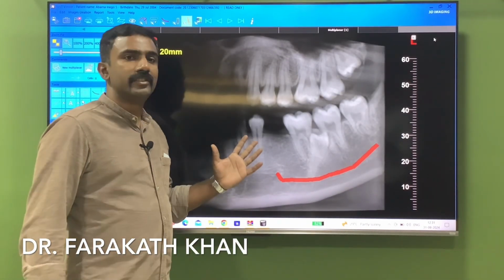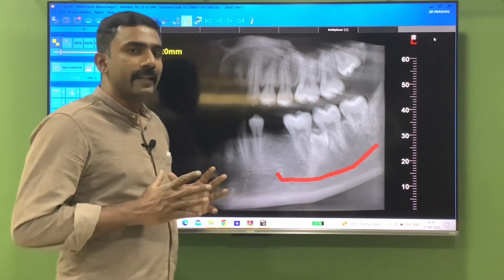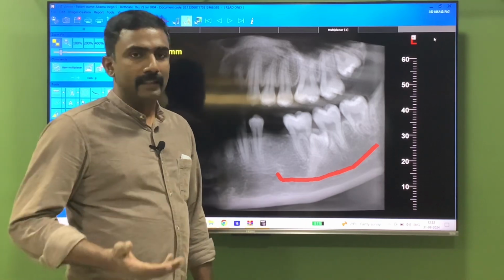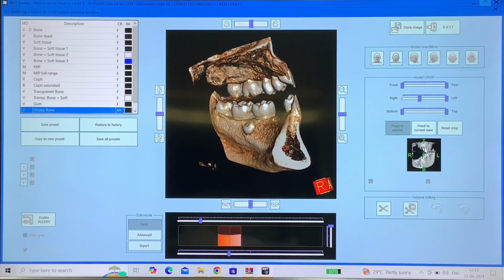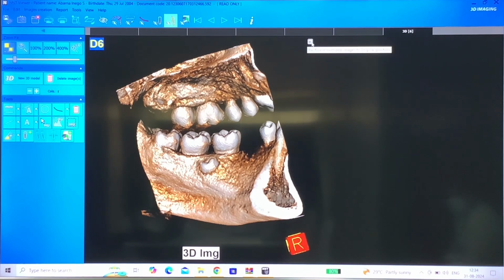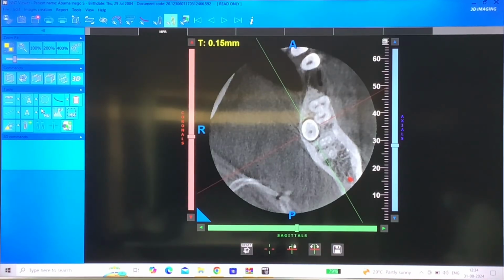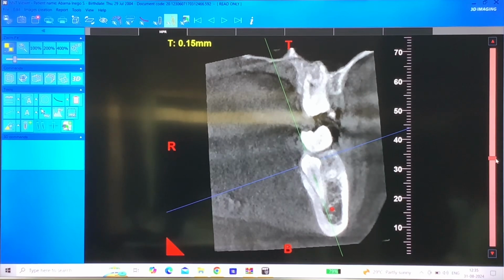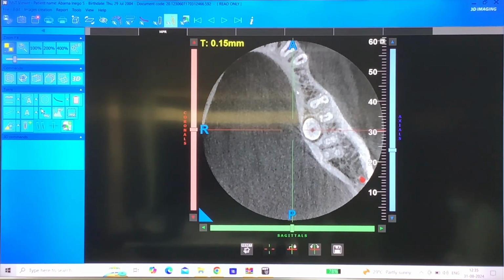CBCT showing Impacted mandibular premolar@Oraldiseases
Hello viewers. In this video I would be discussing on localization of impacted mandibular premolar using CBCT. I would show the relationship of impacted teeth to the adjacent teeth, inferior alveolar canal. Etc. I would also discuss weather the teeth can be orthodontically brought back to its position in the arch.